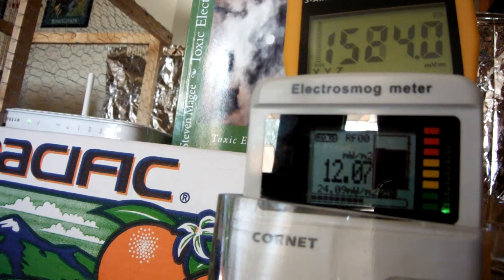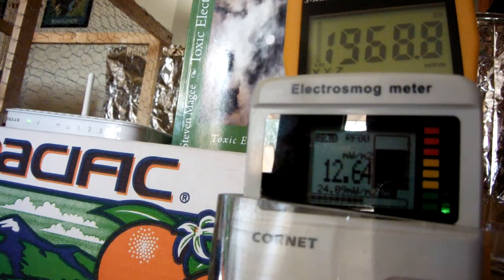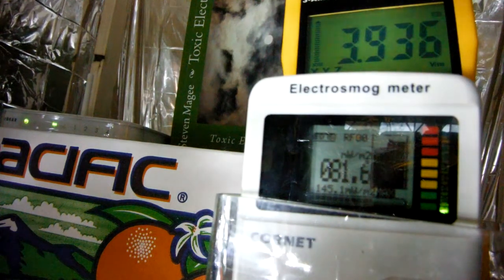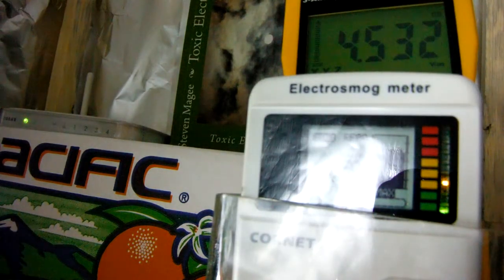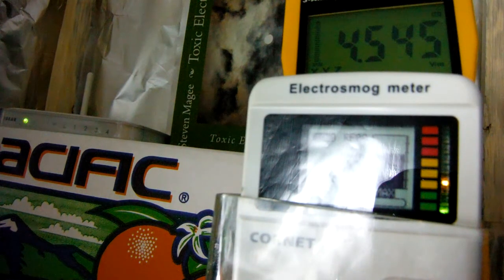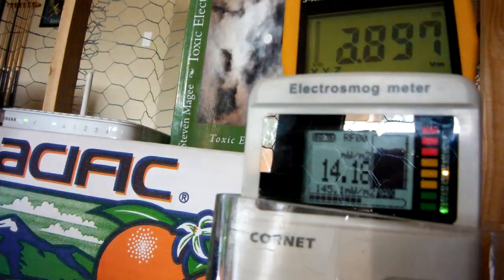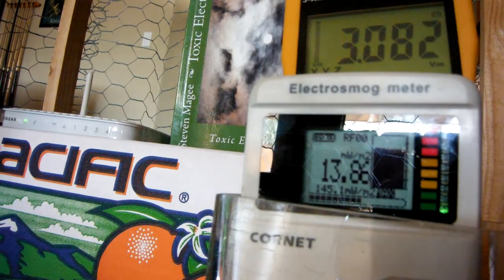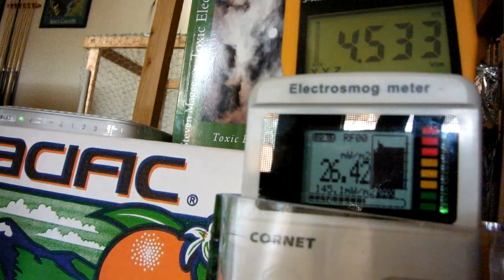Internal Testing of Wi-Fi Radiation Inside Various Faraday Cages Grounded and Ungrounded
I have been growing Dieffenbachia (Dumb Cane) plants inside Faraday Cages and they are deforming.  So I was curious to see what happens to 2.4 GHz Wi-Fi radiation inside them to understand what is going on internally.  It's an alien environment inside Faraday Cages!  The wireless router is inside the cage and the meters are inside the cage.